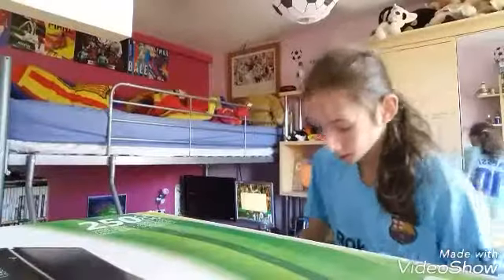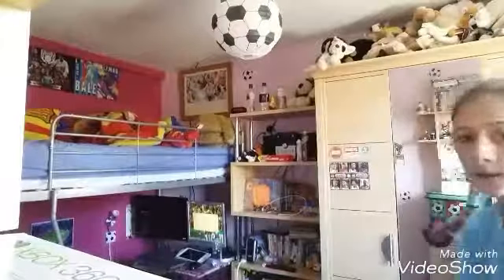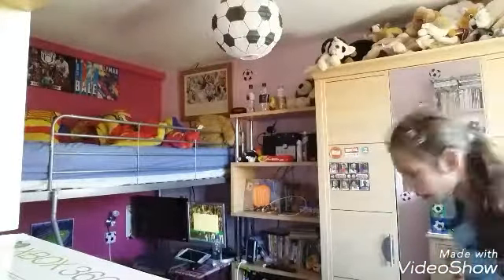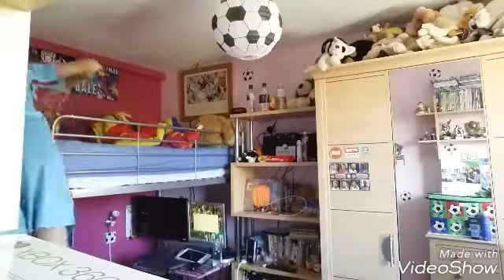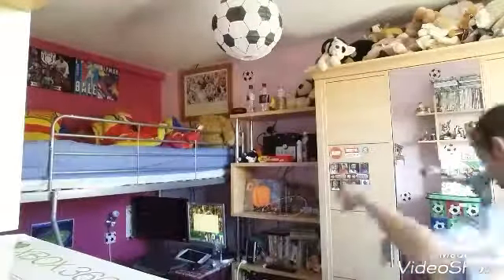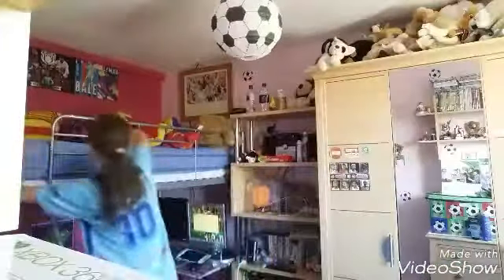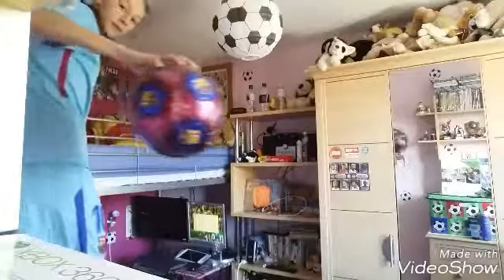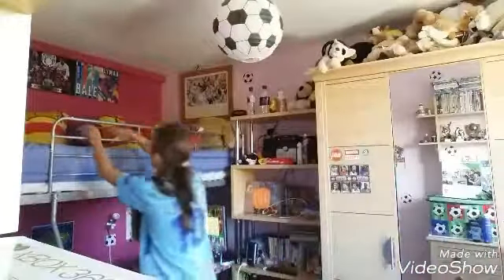Indoor football challenges pt2